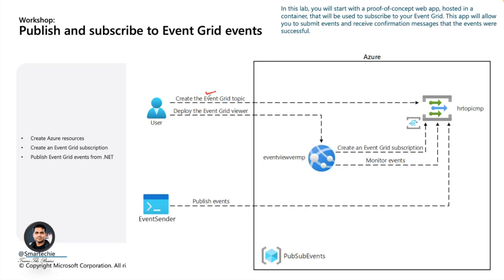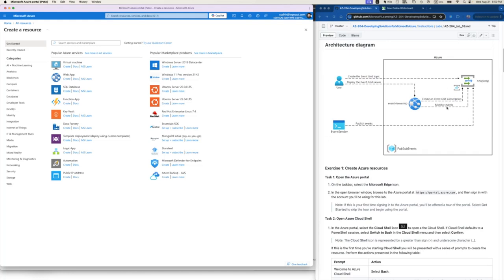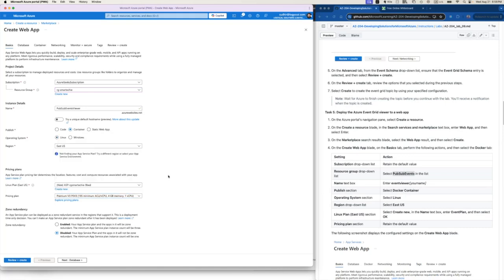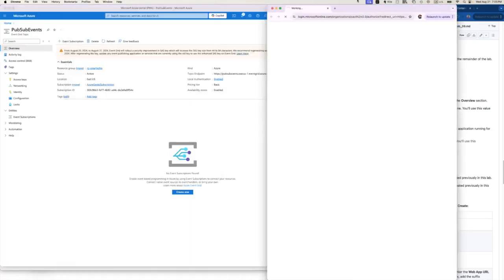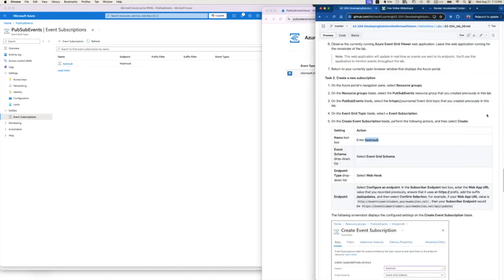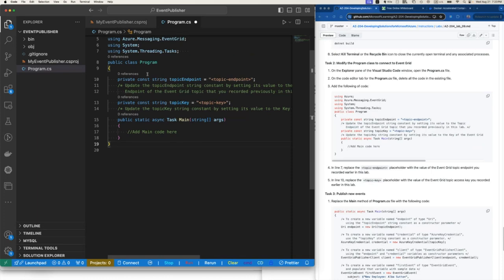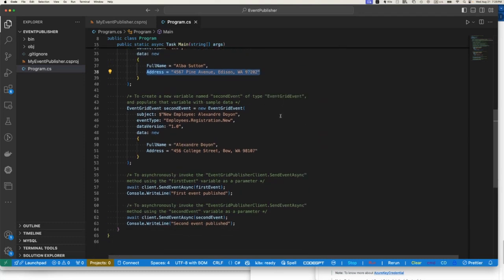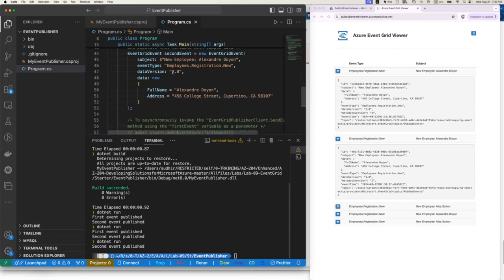How to Publish & Subscribe Message To / From Event Grid using Visual Code?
Event Grid makes it easy to build event-driven applications, and we’ll walk you through the entire process.

- An overview of Azure Event Grid and its core concepts
- Setting up your development environment in Visual Studio Code
- Step-by-step instructions to publish messages to Event Grid
- Best practices for managing event-driven architectures

Whether you're new to Azure or looking to enhance your existing skills, this tutorial is perfect for developers at all levels!